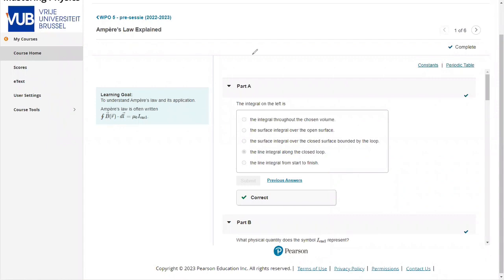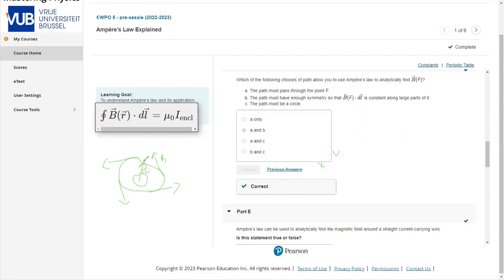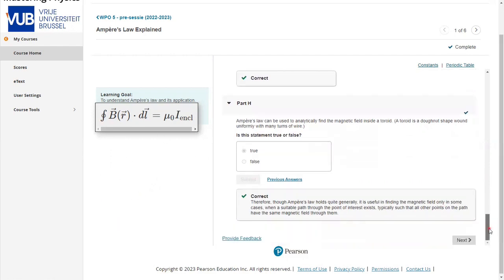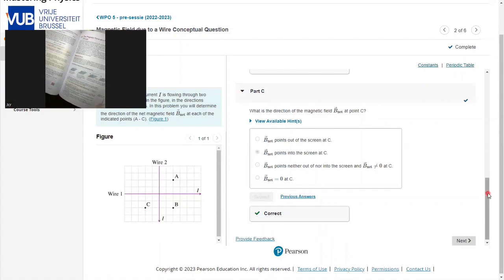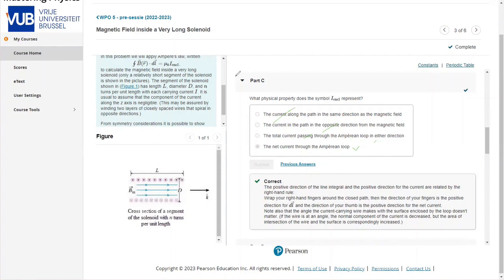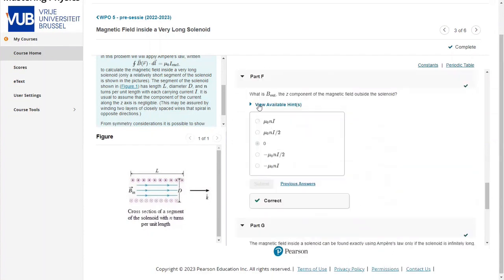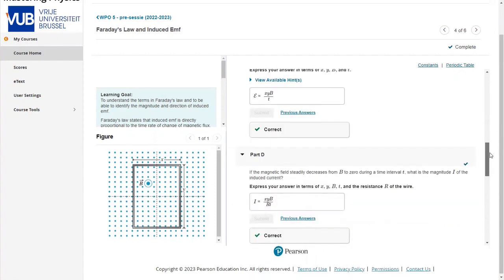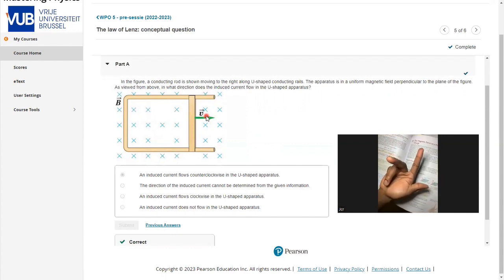Wpo 5 pressesie Mastering Physics chapter 28/29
Wpo 5 pres sesseie